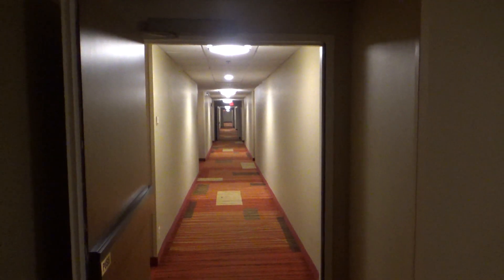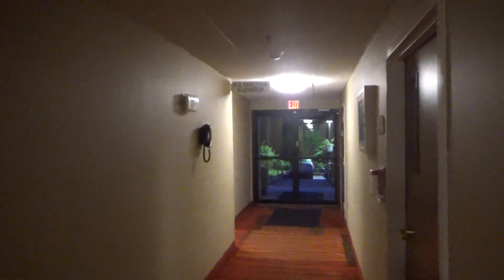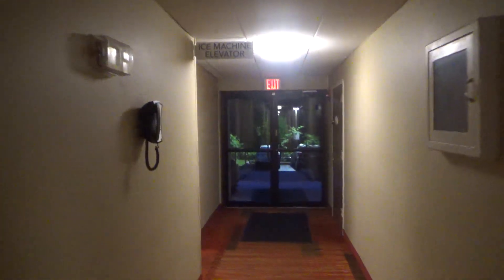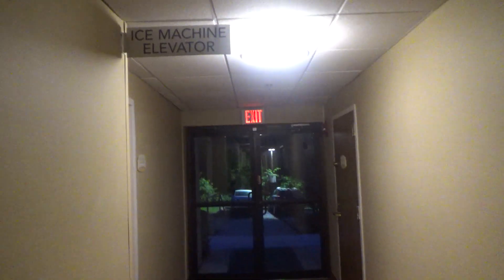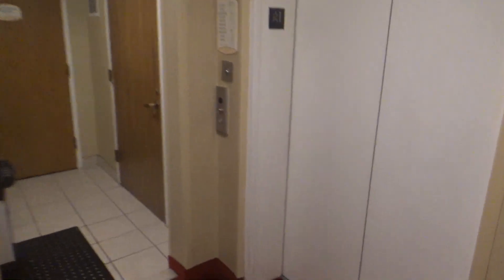Kone Modded Hydraulic Elevator at Couryard by Marriott Tarrytown Westchester County, NY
Recorded: 8/8/2018

This is the hotel I stayed at while I was in NYC in August.  This is an older Courtyard Marriott.  It has 4 floors, but the bottom floor (G) only has a couple of rooms.  The elevator does not serve the bottom floor.  This elevator was originally a Westinghouse with either EPCO, AE, or a combination of both fixtures.  It was modded sometime in the past 10 years.  It is pretty clear that this was a partial mod, and not just a slap on.  It has a Kone controller, and it may even have a new motor or pump even though Kone doesn't manufacture hydraulic elevators.  The indicator does not work.  Some of the buttons have been replaced by KSS 370 and CA KSS 500.  This elevator was broken for the full second day of our trip, but was working again the very next day.  This is the only elevator in the hotel, and it is located down one of the hallways from the lobby, in a corner.  This is very inconvenient, especially if you are in a room on the opposite wing of the hotel.  The hotel is a full circle/square around the courtyard on the first (and maybe the second floor), but is U shaped on the third floor.  They should add a second elevator in the opposite respective corner of the hotel.

Elevator Facts

Original Brand: Westinghouse
Modded By: Kone
Hoist: Hydraulic
Fixtures: KSS 500
Type: Passenger
Capacity: 2500 lbs
Speed: 100 FPM
Max Jerk: 6.46 FPS^3
Avg Jerk: 0.43 FPS^3

End Screen Music: Galaxy by Ikson